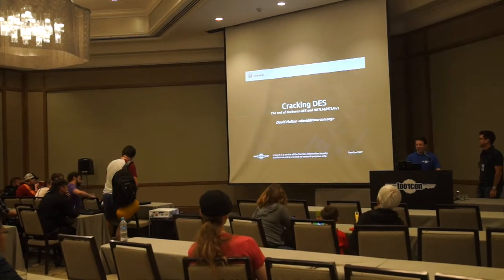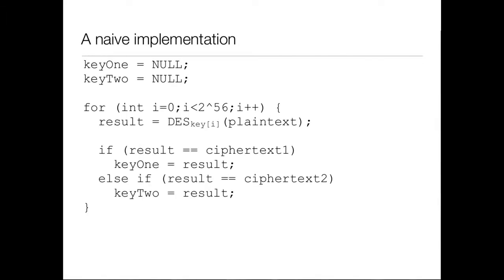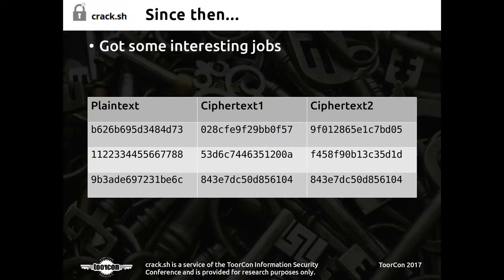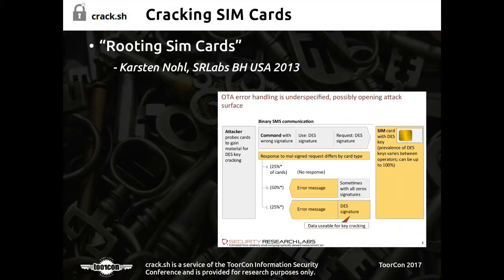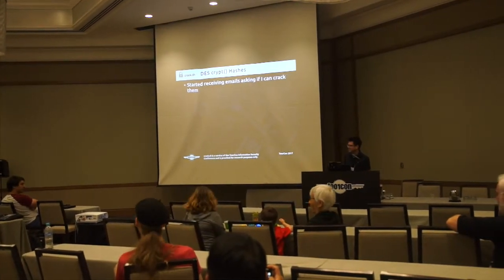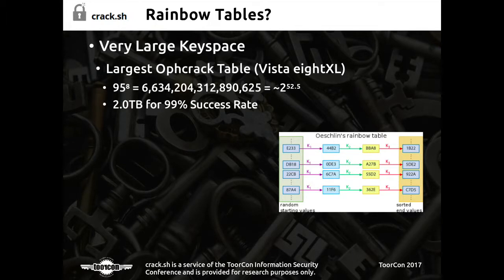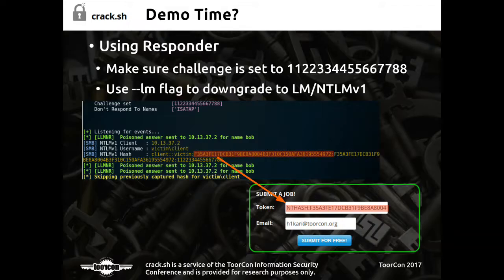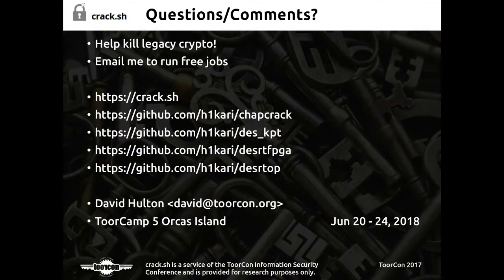ToorCon 19 — h1kair (David Hulton) - Cracking DES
The end of Kerberos DES and NETLM/NTLMv1

This talk was recorded at ToorCon 19 (September 3rd, 2017). More information can be found at toorcon.net.